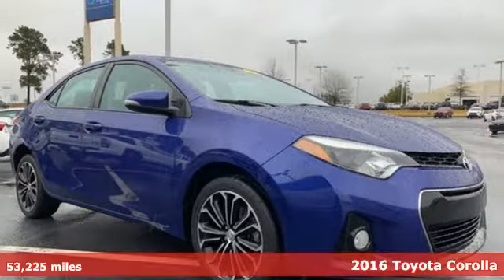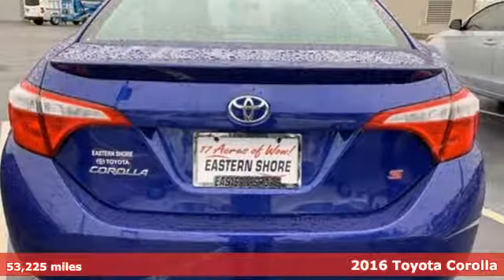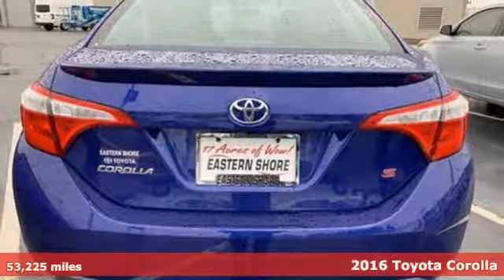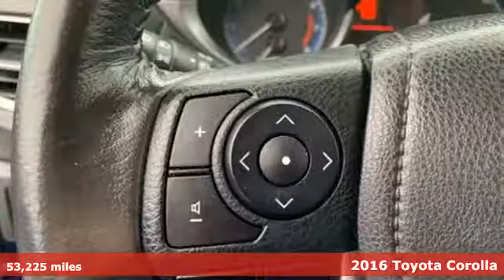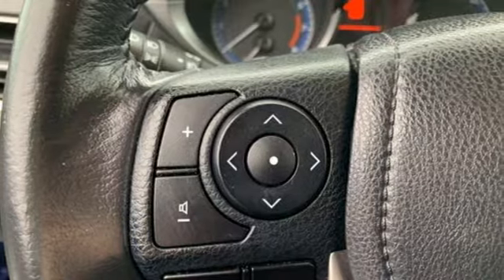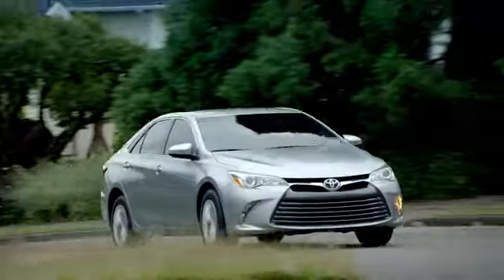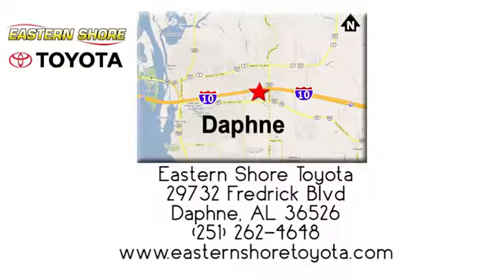Used 2016 Toyota Corolla Daphne, AL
Year: 2016
Make: Toyota
Model: Corolla
Trim: S
Engine: 1.8L I4 DOHC Dual VVT-i
Transmission: CVT
Color: Blue
Interior: Black
Mileage: 53225
Stock #: KP916649A
VIN: 5YFBURHEXGP444472
Clean CARFAX. Blue Crush Metallic 2016 Toyota Corolla S FWD CVT 1.8L I4 DOHC Dual VVT-i LIFETIME WARRANTY, LOCAL TRADE, CLEAN CARFAX, ABS brakes, Electronic Stability Control, Heated door mirrors, Illuminated entry, Low tire pressure warning, Remote keyless entry, Traction control.brbrLIFETIME WARRANTY. Recent Arrival!brbrAwards:br * 2016 KBB.com 5-Year Cost to Own Awards * 2016 KBB.com Best Buy Awards FinalistbrLIFETIME WARRANTY.

Address:
29732 Fredrick Boulevard